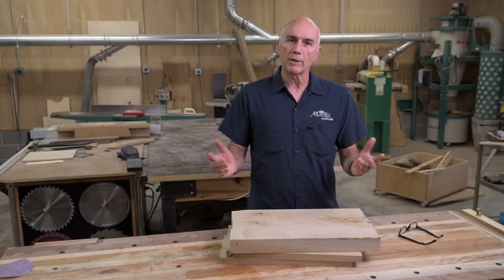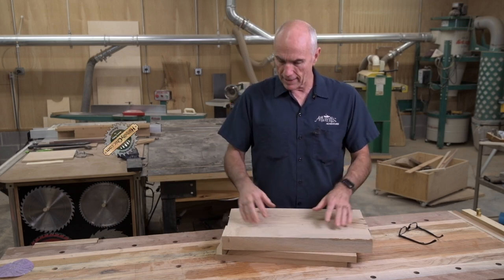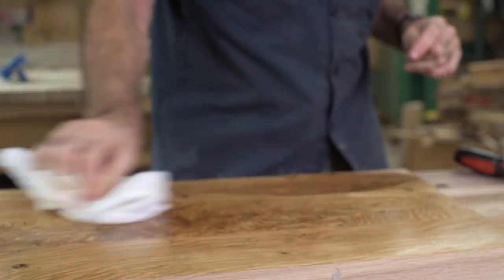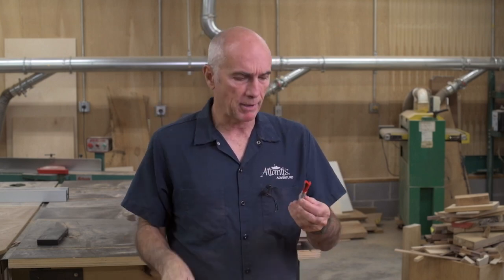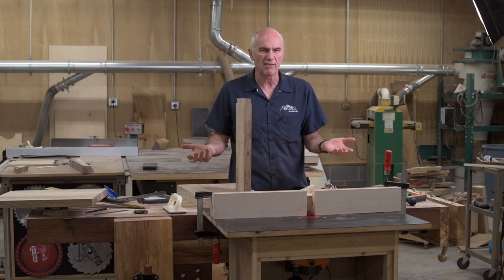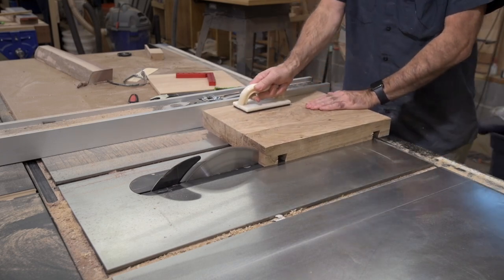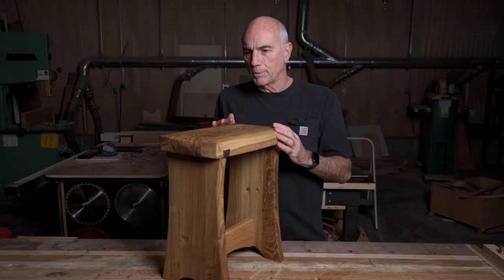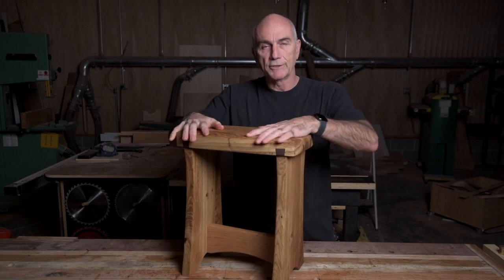A New Shop Stool (mistakes were made)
I wanted to try a new joinery technique to join the legs to the top by using a dovetail bit.  I'm using some gnarly white oak I had that wasn't really suitable for selling so it was a good choice for this woodworking project but it's very heavy.

Dovetail Bit
Bahco Scraper